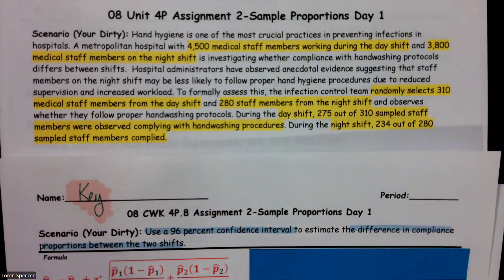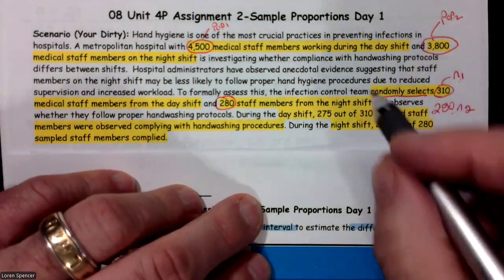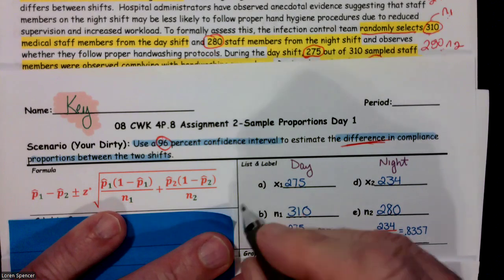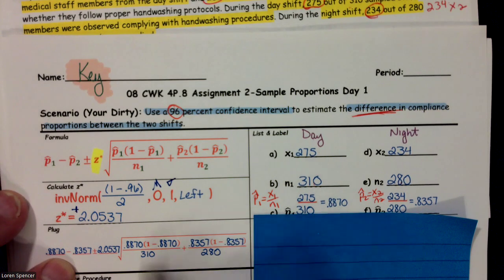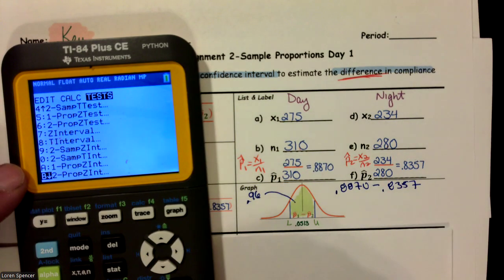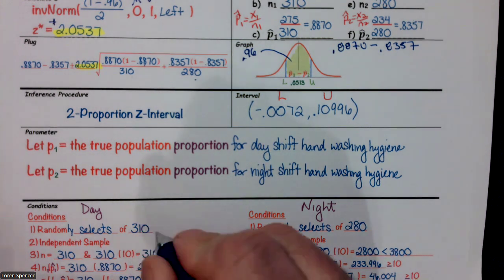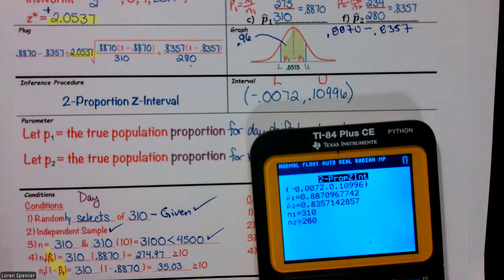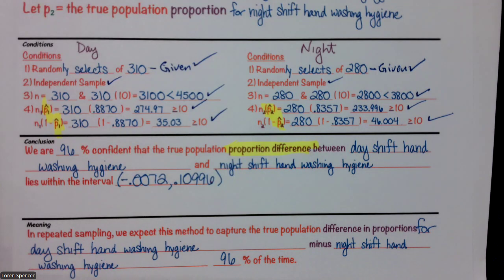08 Unit 4P Assignment 2 Sample Proportions Interval Your Dirty